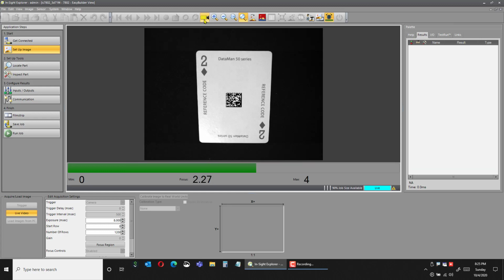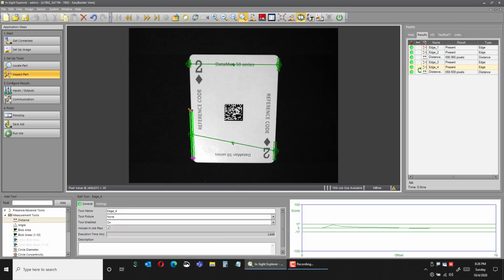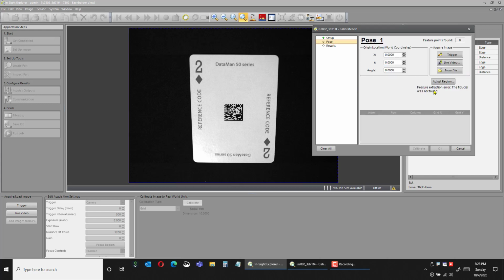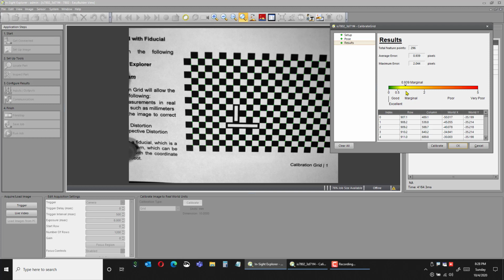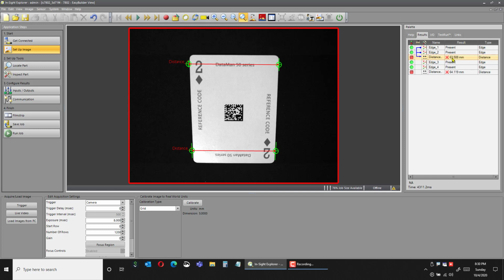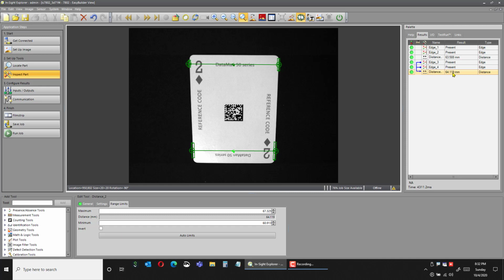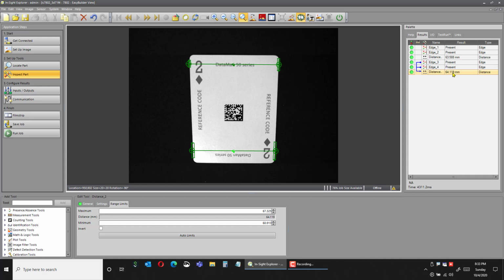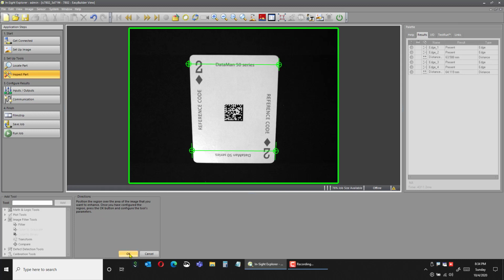How to Show and Solve for Distortion in EasyBuilder